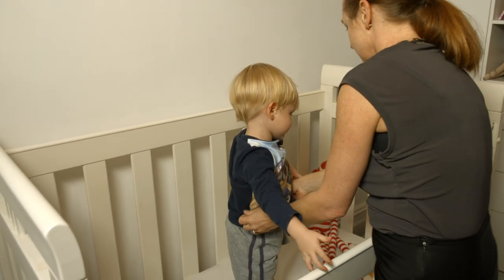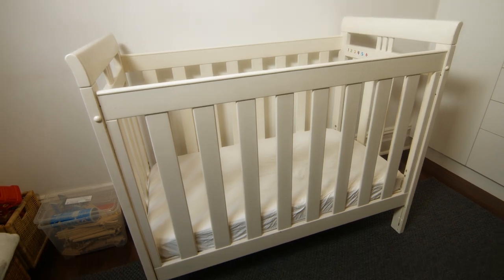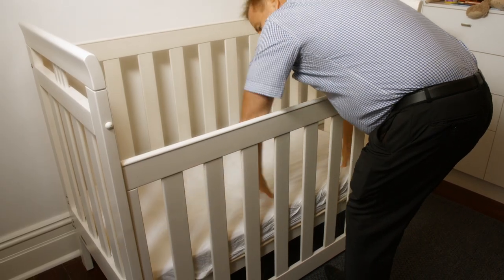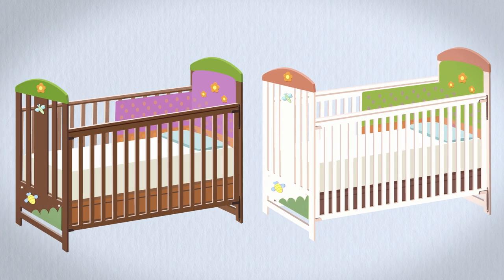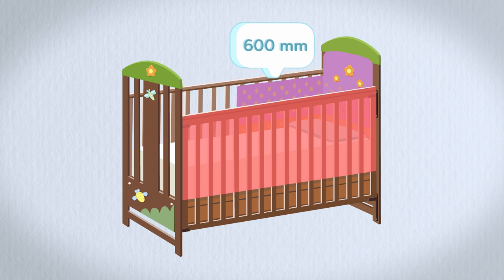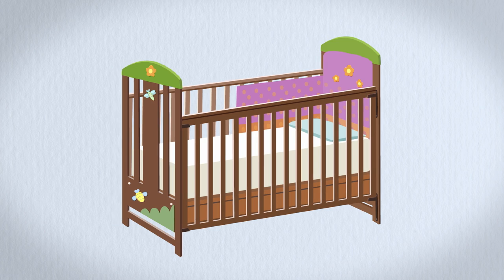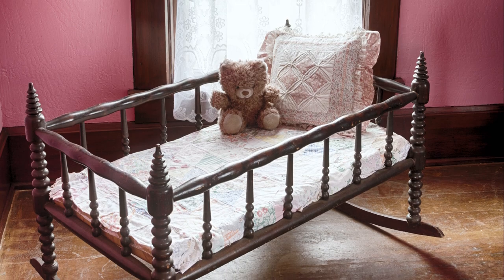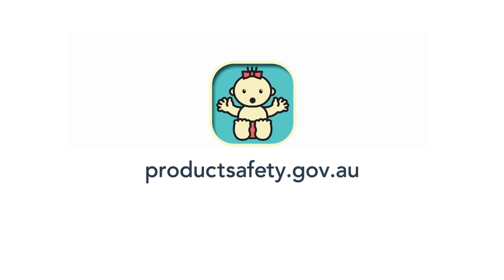Second-hand Cot safety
Phone Consumer Protection WA – 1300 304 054

Consumer Protection provides advice and information for Western Australian consumers, businesses, landlords and tenants.  The information on our website can help you with answer a question about:
• housing and accommodation
• shopping (consumers) and fair trading (businesses)
• motor cars
• scams, travelling conmen and unlicensed traders
• unsafe products
• charities and associations
• licences and registrations
• making complaints

Before using a cot, carry out these simple safety checks. Older cots that do not meet these standards should not be used.